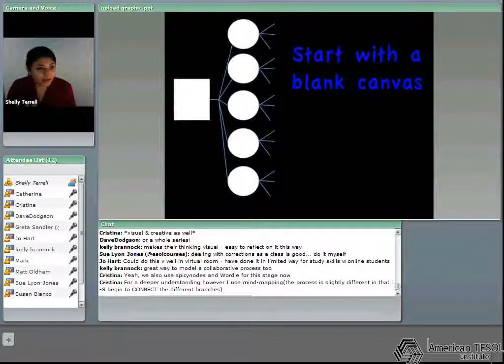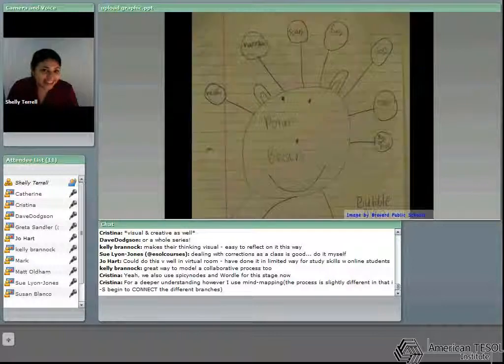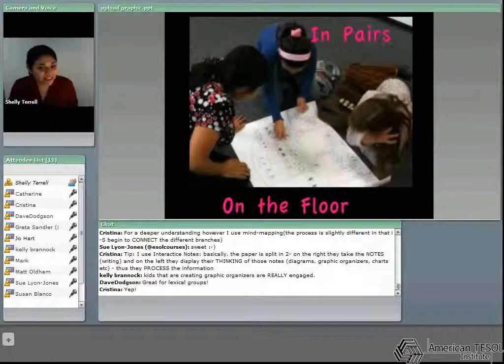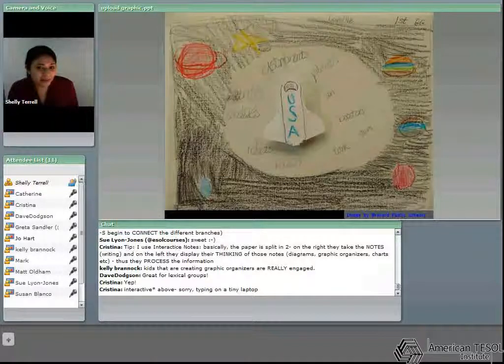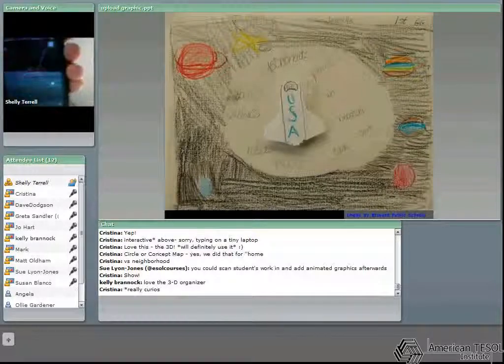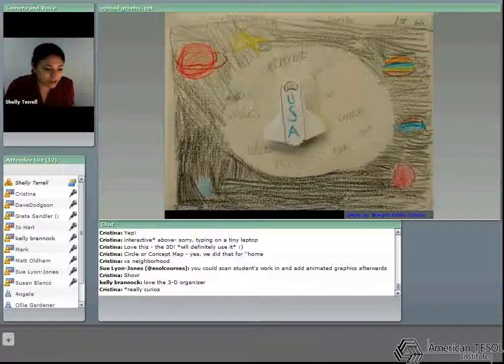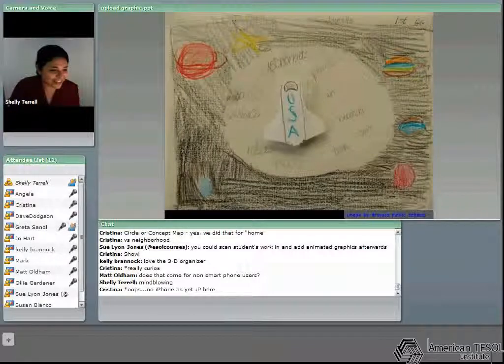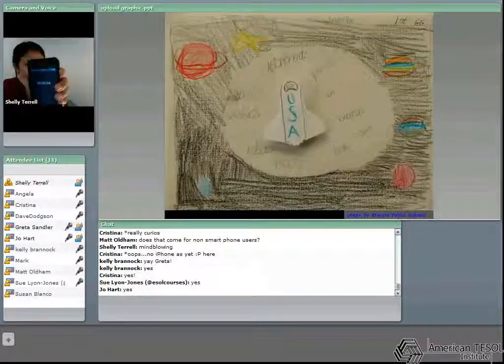TESOL Lecture - Graphic Organizers - 2